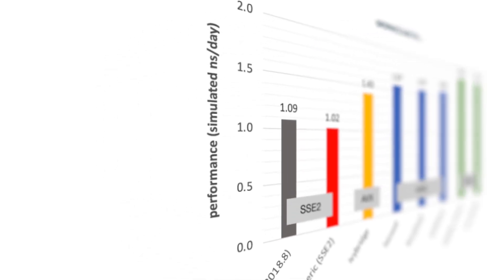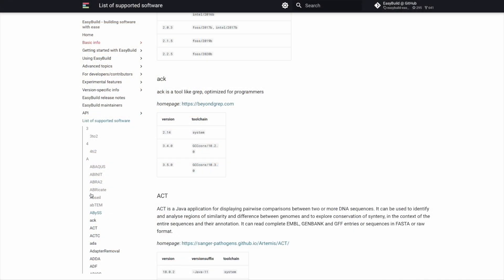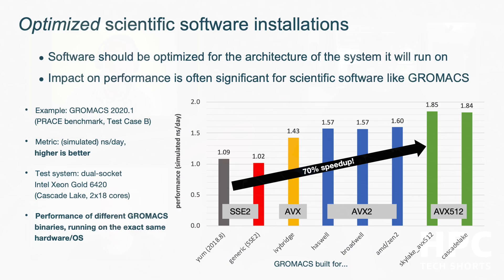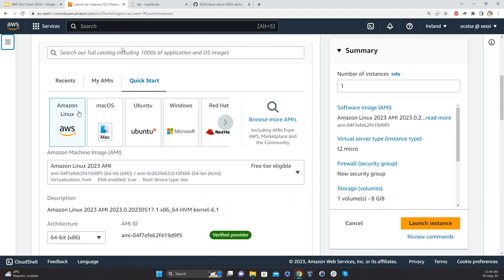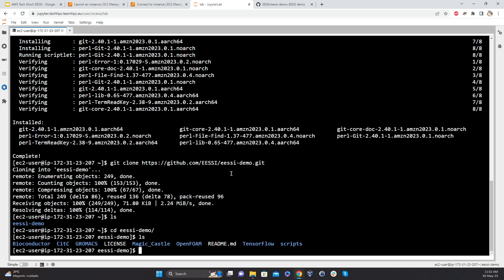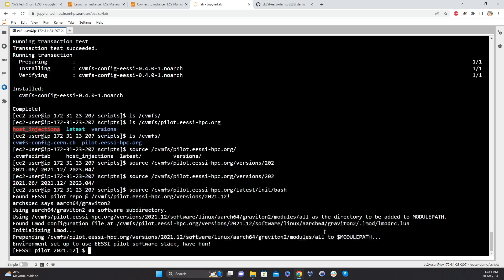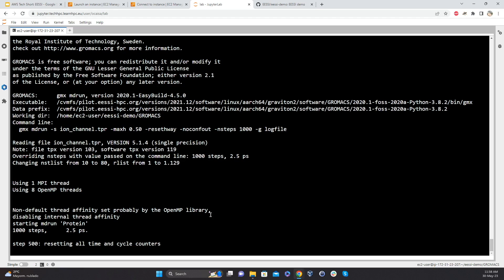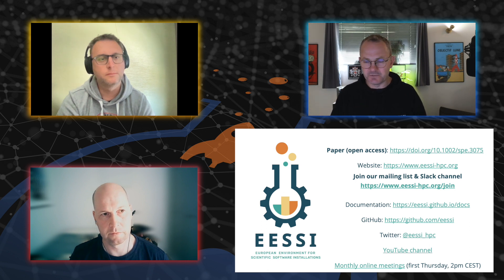Making scientific software EESSI - and fast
Scientific software is almost defined by it's complexity. But just because it was hard to write doesn't mean it should be hard to build and even harder to run well. EESSI is a project that aims to change that by making architecture-specific binaries available to be streamed to your machine or your cluster, just by reaching out and asking it for them.

Kenneth and Alan - two leaders from the EasyBuild and EESSI projects - came to show us what this idea is, and how it works. Genius.

You can get more information about the project and getting involved.